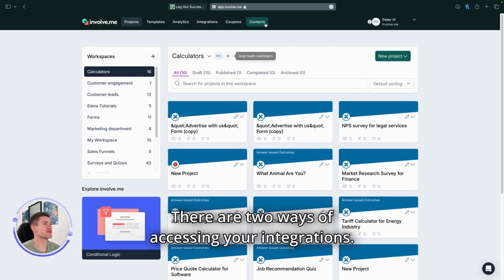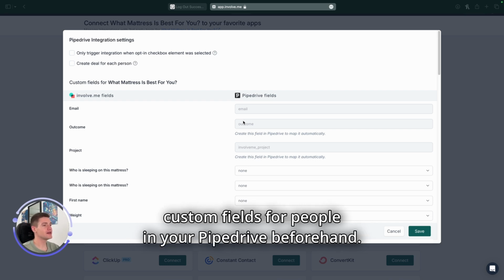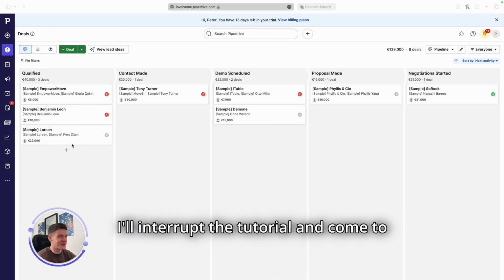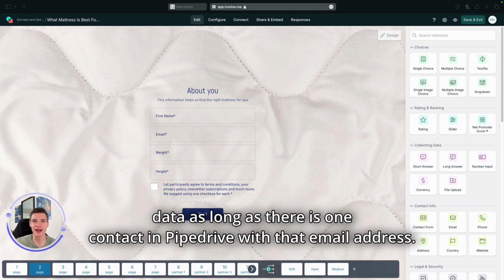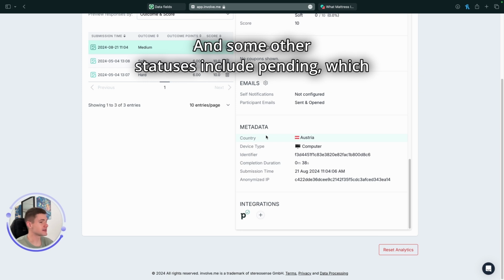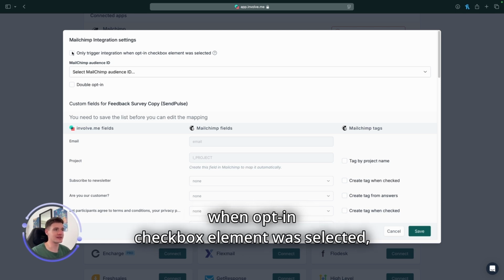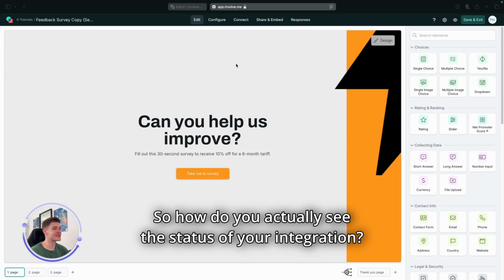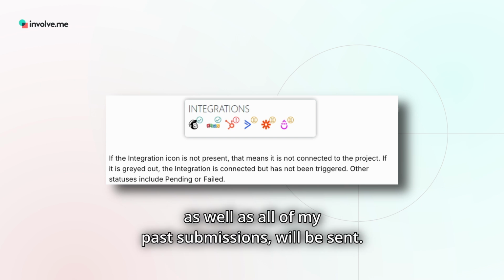How to Connect Your Funnel to Pipedrive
Supercharge your sales funnel by connecting your involve.me funnels to Pipedrive! In this tutorial, we’ll show you how to integrate your funnels with Pipedrive to automatically sync user data and streamline your sales process. Learn how to map custom fields to your Pipedrive pipeline, manage leads, and optimize your workflow. Follow along to create seamless connections between your involve.me funnels and Pipedrive CRM.